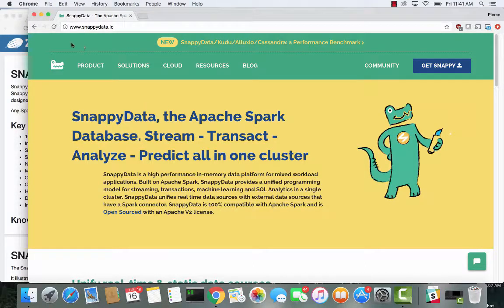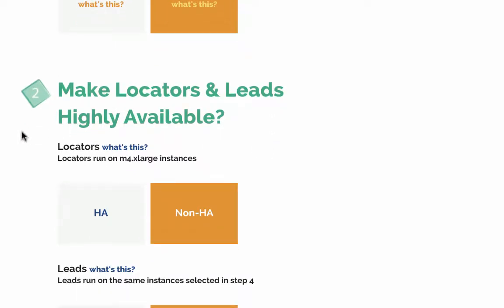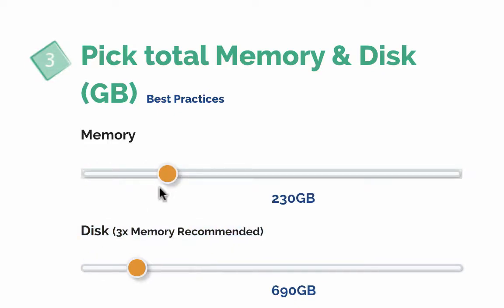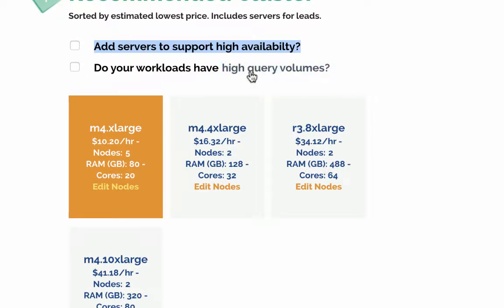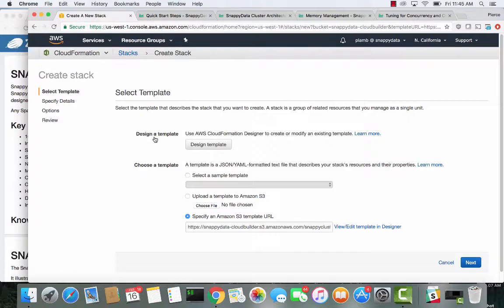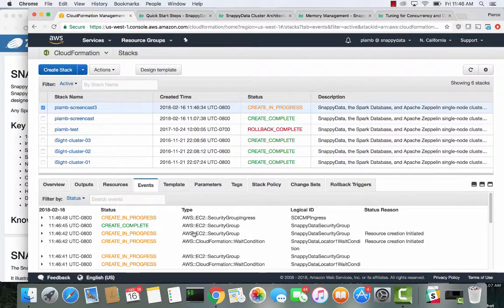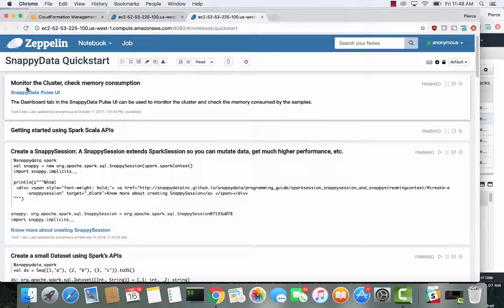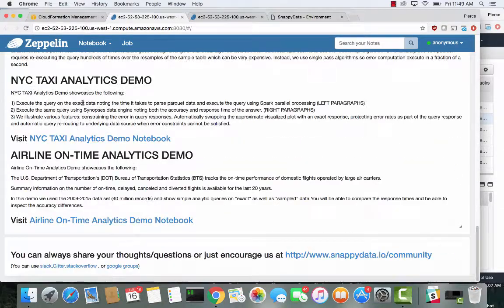How to deploy SnappyData on AWS in a couple clicks using CloudBuilder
This video demonstrates SnappyData Cloudbuilder which generates an AWS cluster of SnappyData.